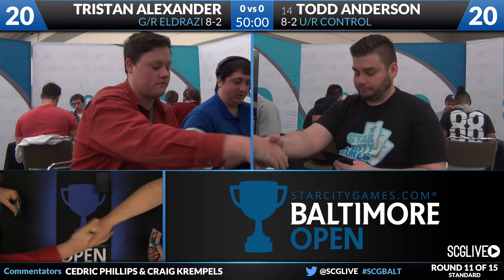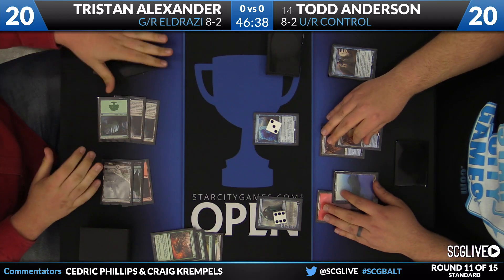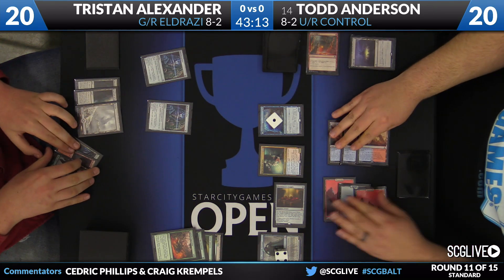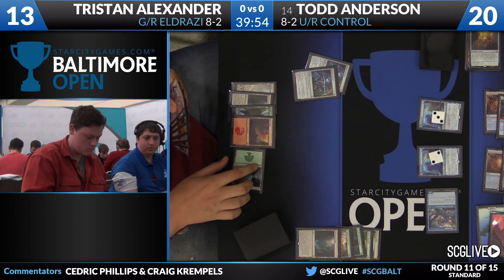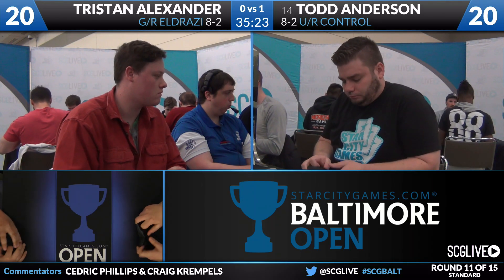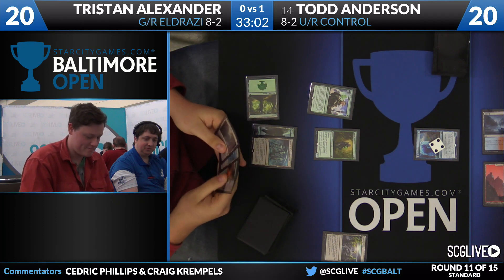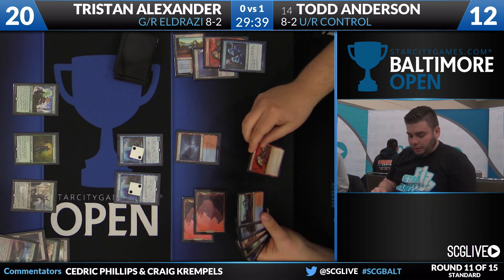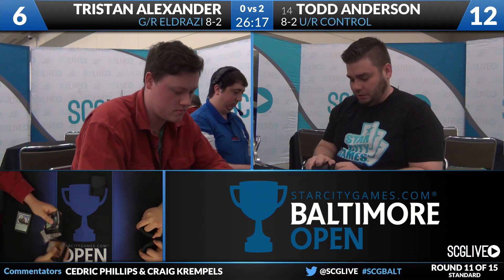SCGBALT - Standard - Round 11 - Todd Anderson vs Tristan Alexander